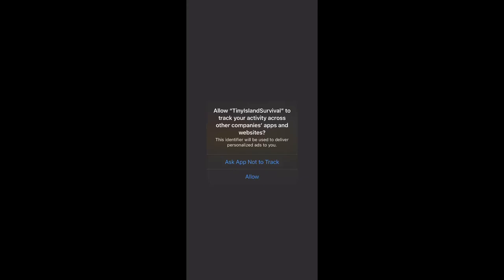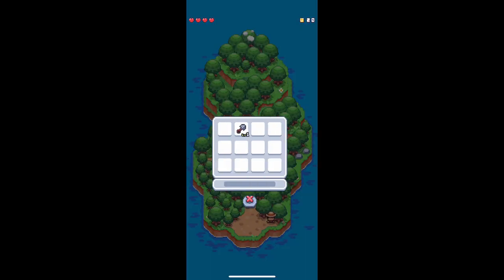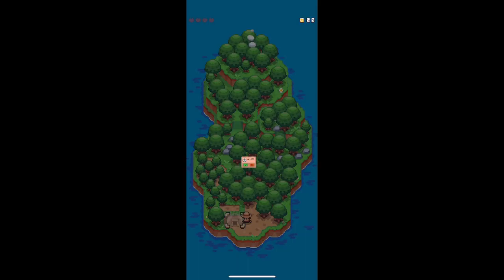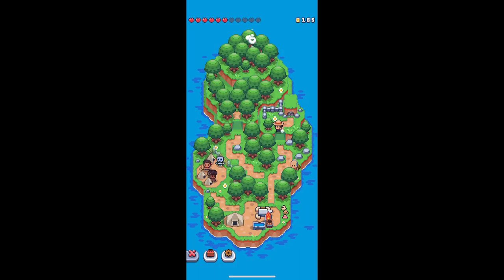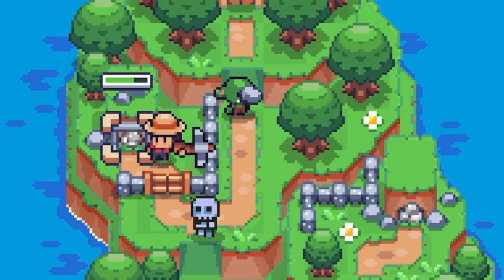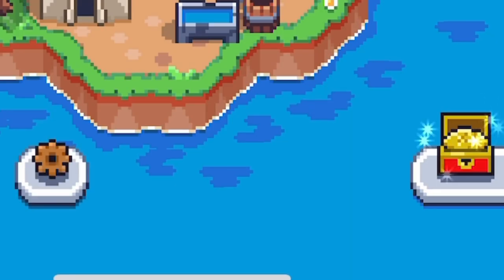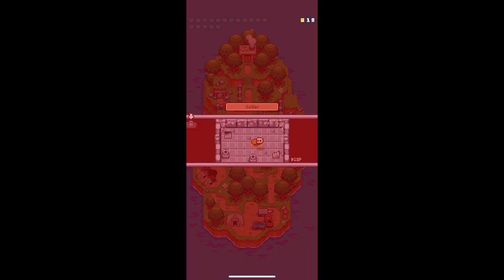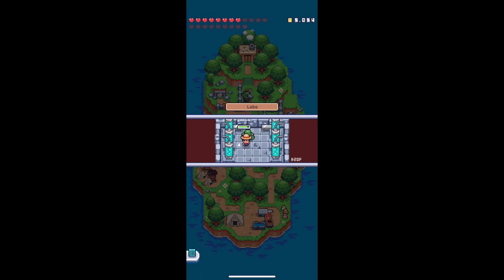NEW GAME Tiny Island Survival WORTH PLAYING (Review & Tips)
Bringing you another new game and this one is called Tiny Island Survival. this is a survival type game where you collect resources to forge gear, discover new areas and fight enemies. The game is available on both ios and android.